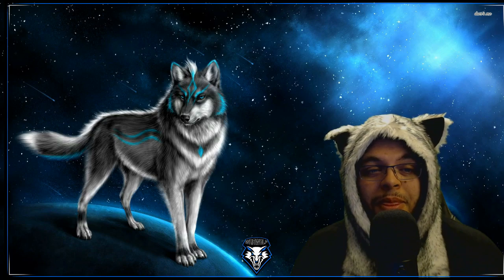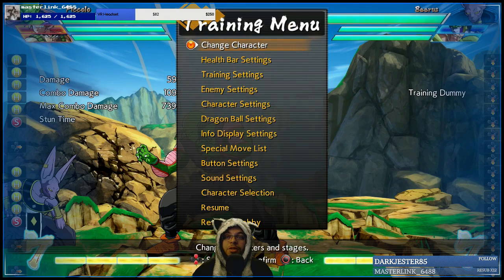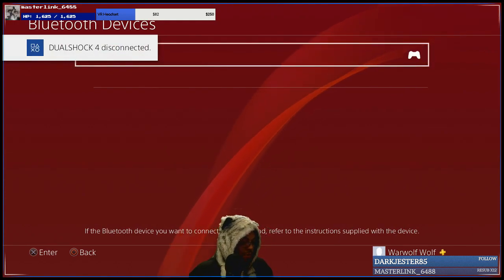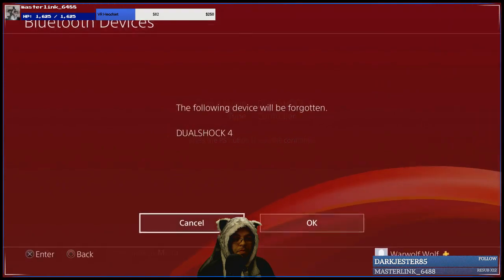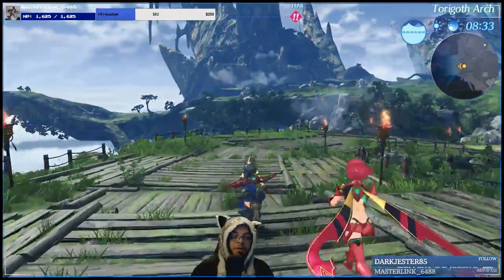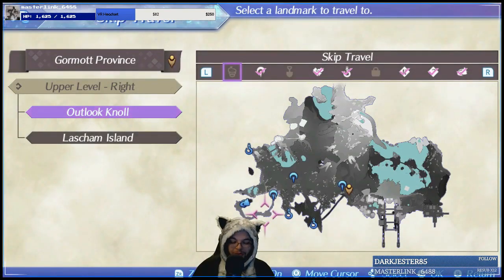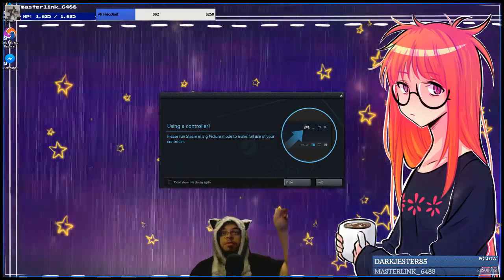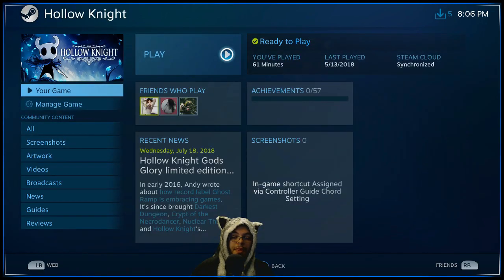Anivia Controller Review. Works for PS4, PC and Switch!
I am reviewing a Anivia Video game controller. It works with PC, PS4 and Switch. I guess it's like a all in one for most gamers who don't want to have to buy a different one for each system. I will demonstrate how it works on here!